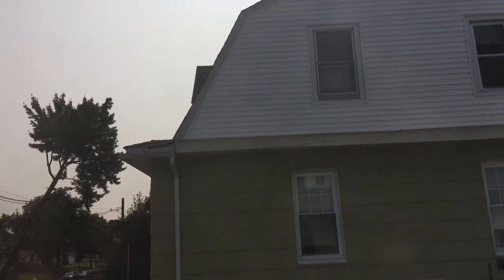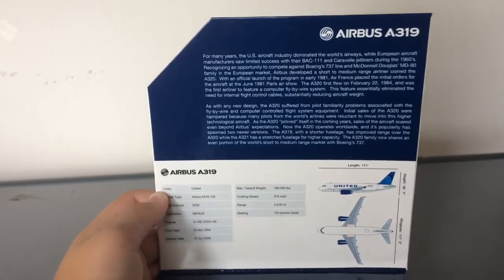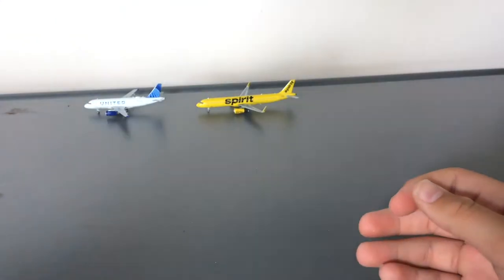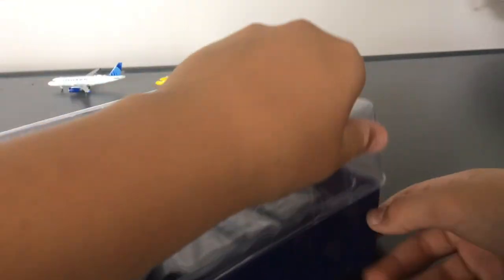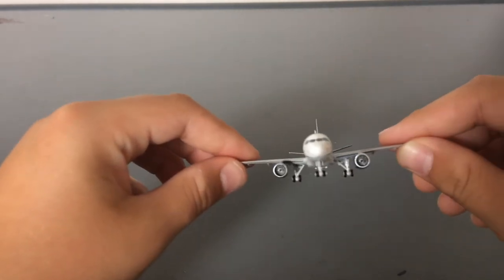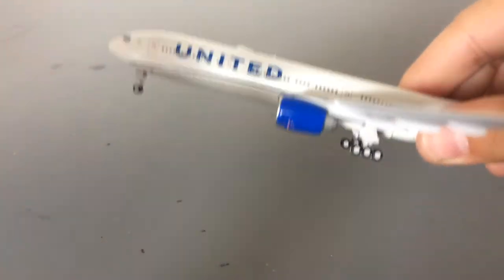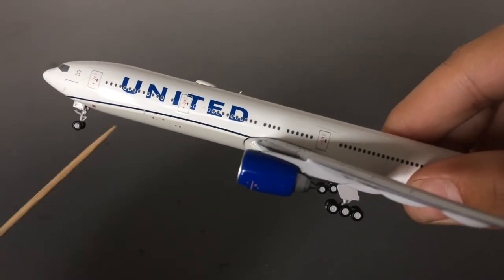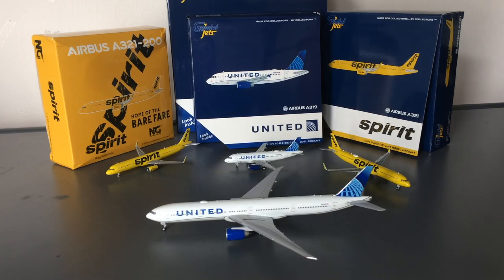NOT AGAIN NG! - UNBOXING SPECIAL - 1:400 Unboxing #4